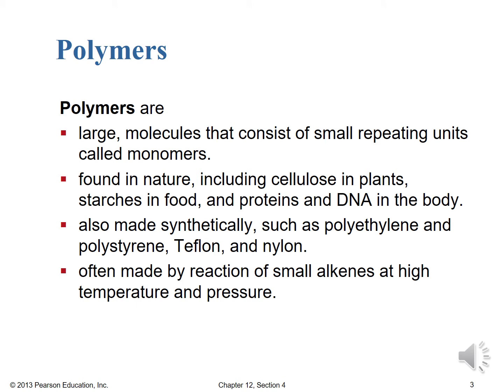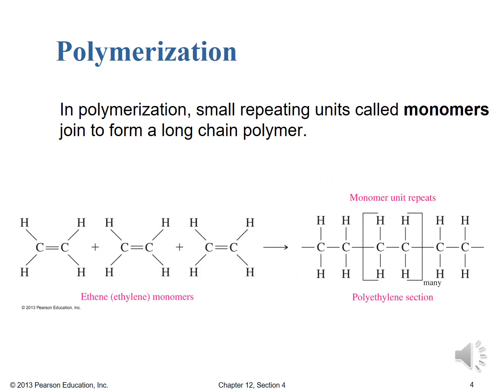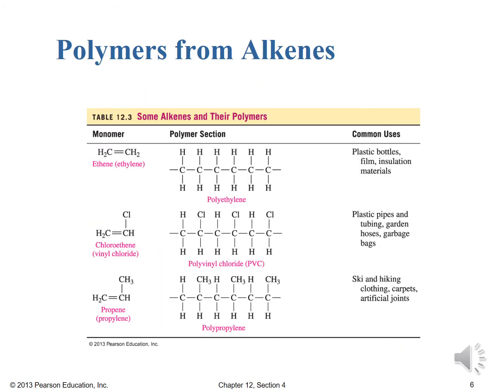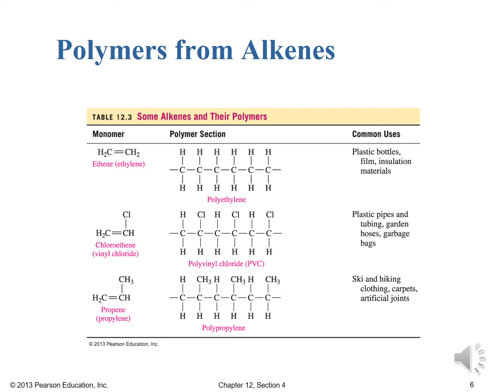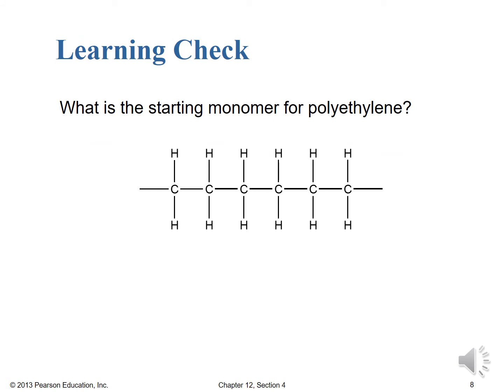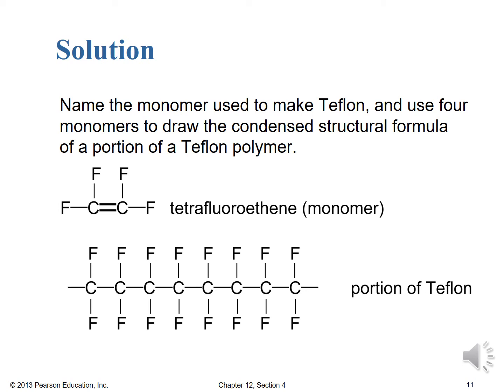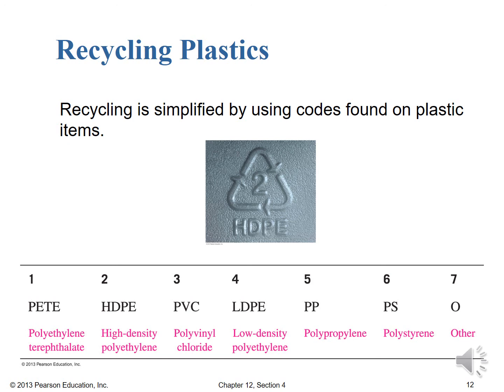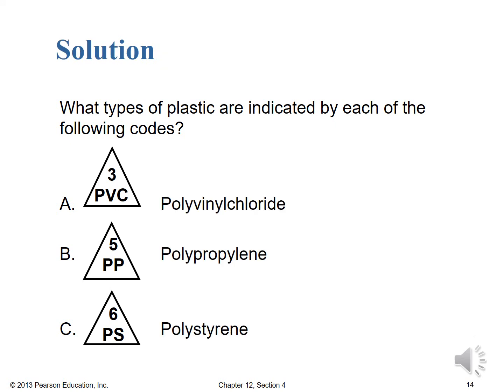12 4 Polymers of Alkenes